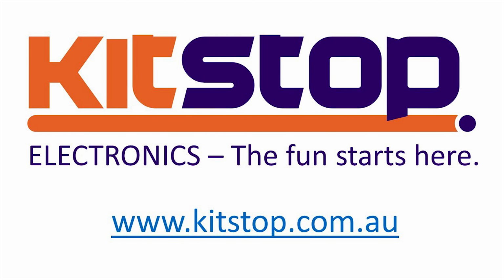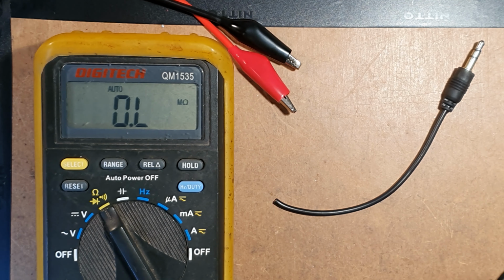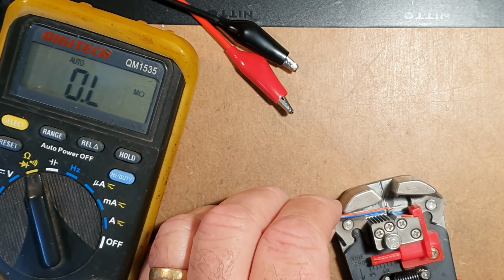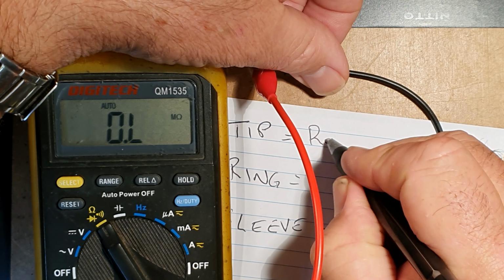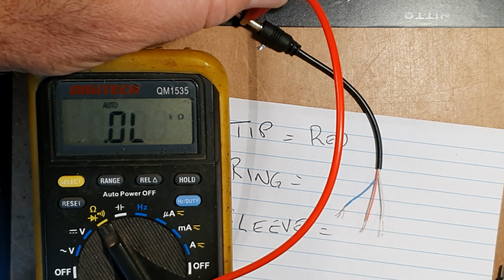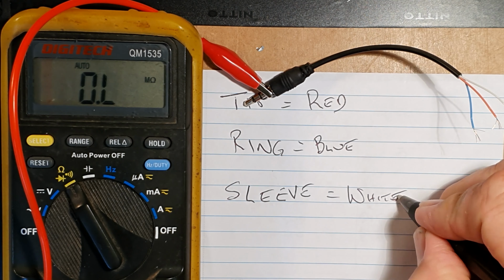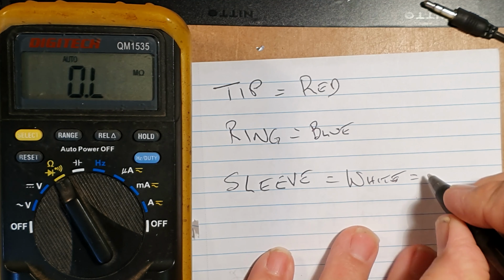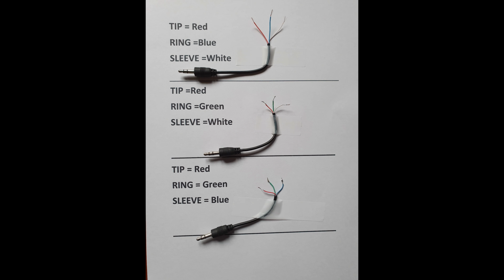How to Identify AUX Plug wire connections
How to identify the different wires in an AUX cable which connect to the Tip, Ring and Sleeve of a plug. Not all cables use the same colour codes. This video shows  how to positively identify which colours connect to each of the contacts.